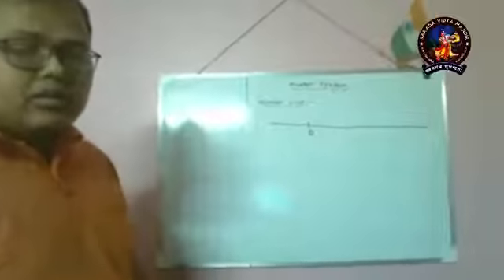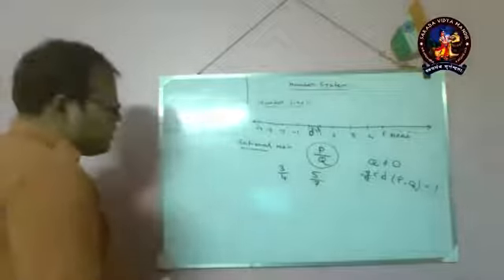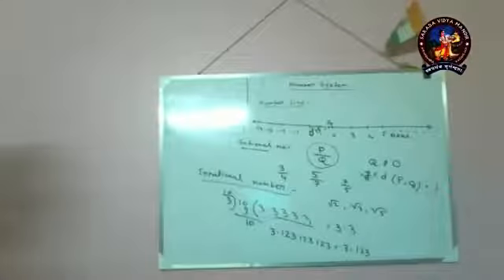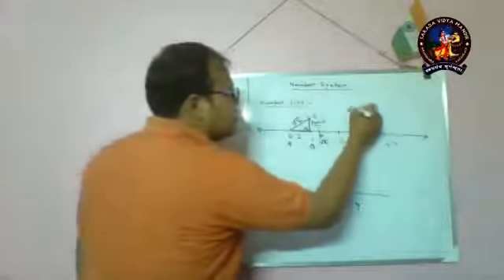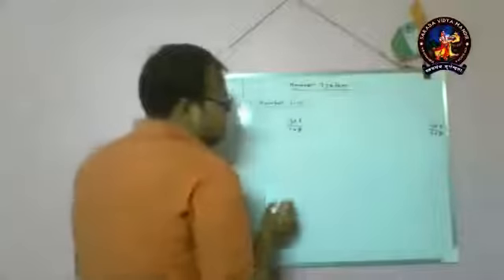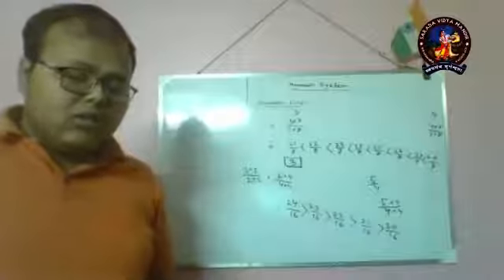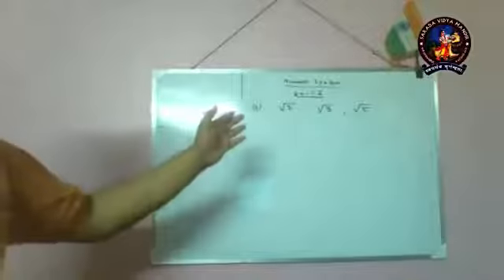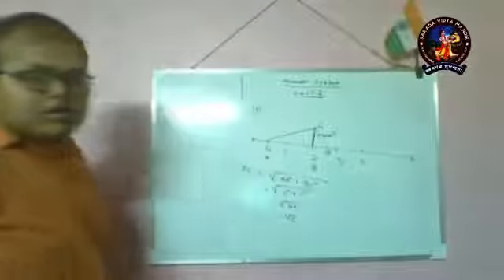CLASS IX : NUMBER SYSTEM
REAL NUMBERS AND ITS COMPONENTS, INTRODUCTION TO RATIONAL NUMBERS AND IRRATIONAL NUMBERS, REPRESENTING RATIONAL AND IRRATIONAL NUMBERS ON THE NUMBER LINE...